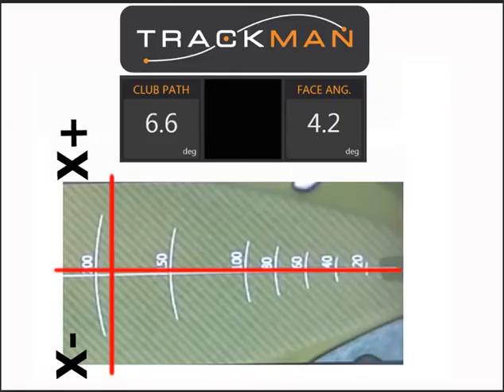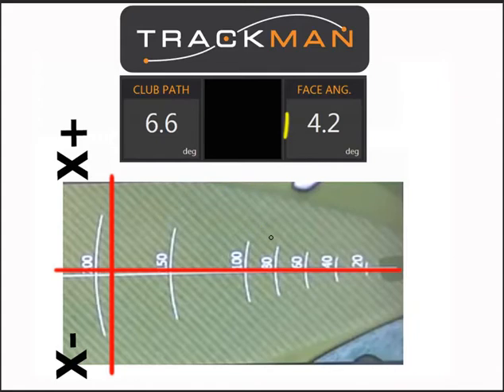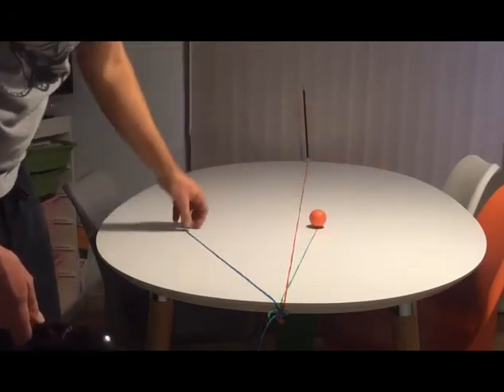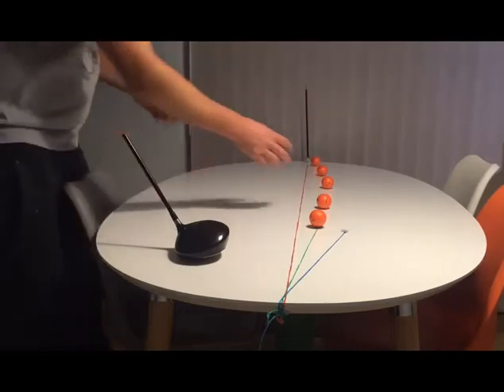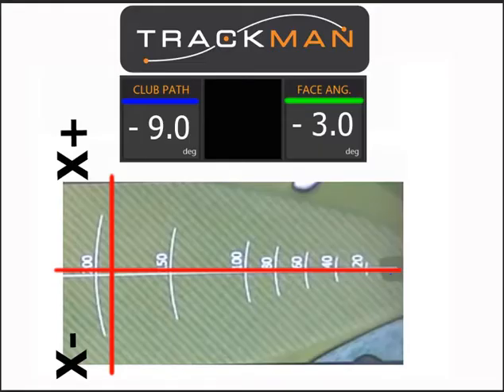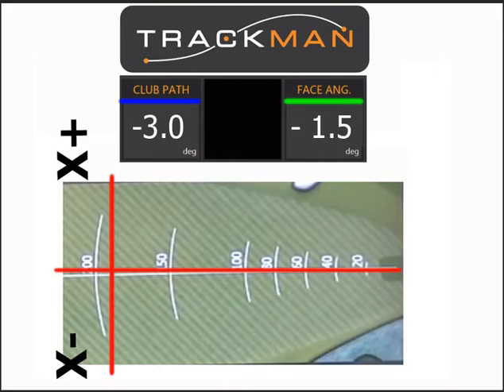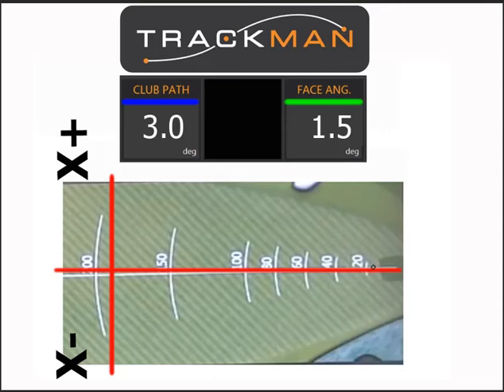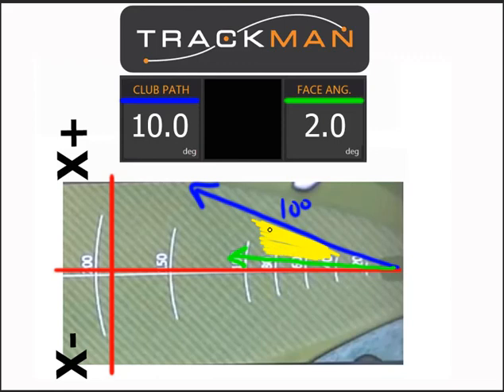One reason golf is difficult !